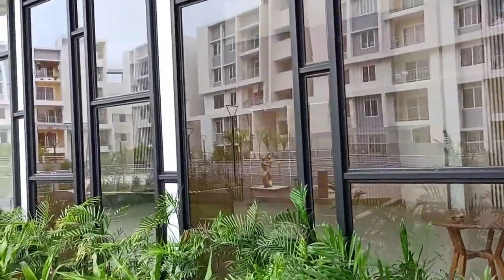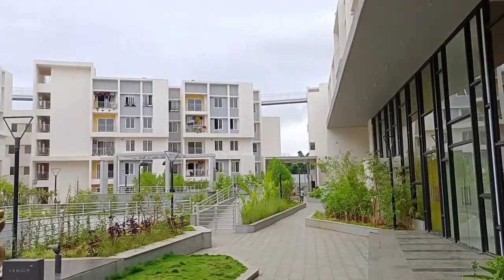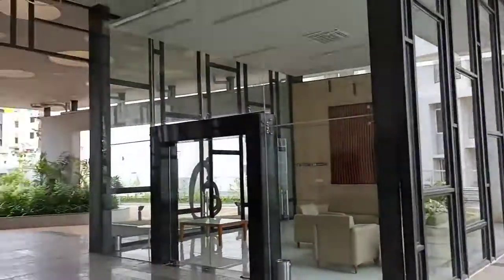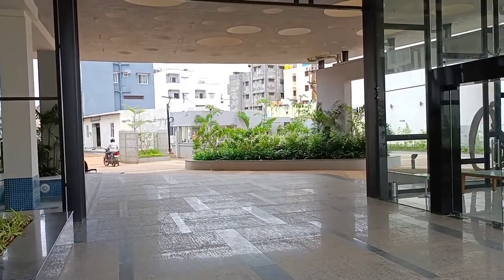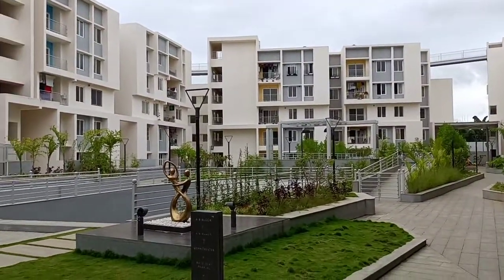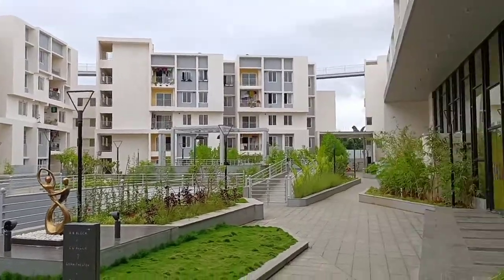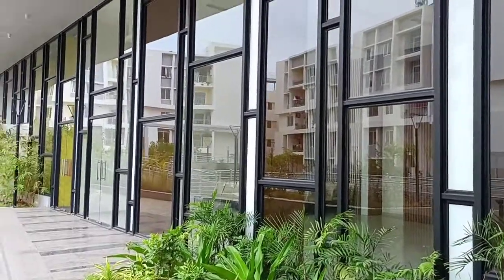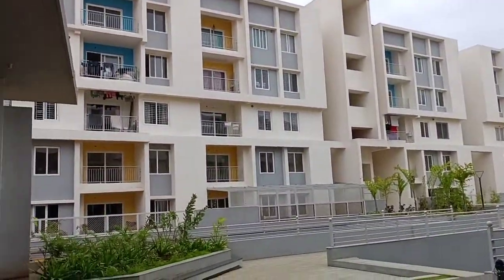Ready to move in 2 & 3 BHK Apartment For sale on Thanisandra Main road, Kogilu Bangalore| 6360219373